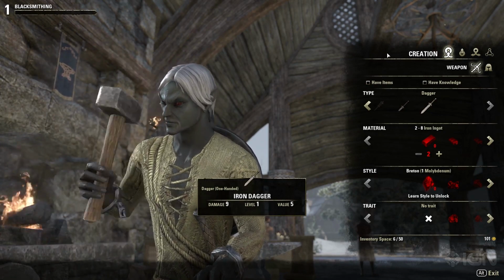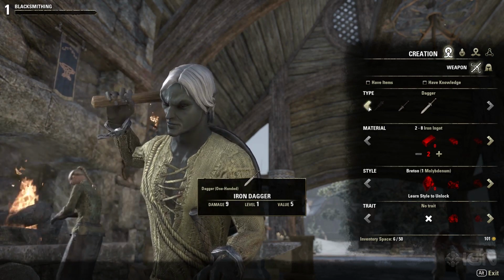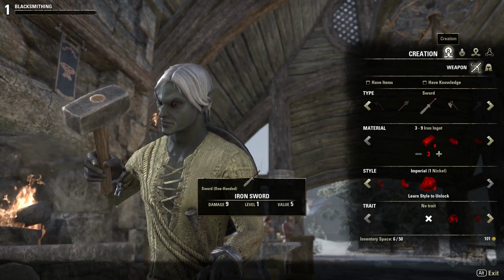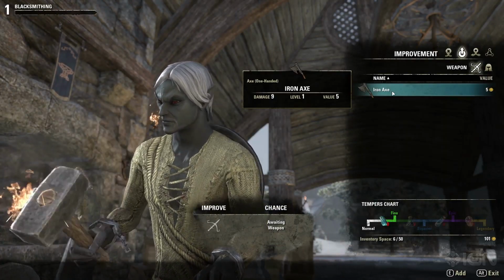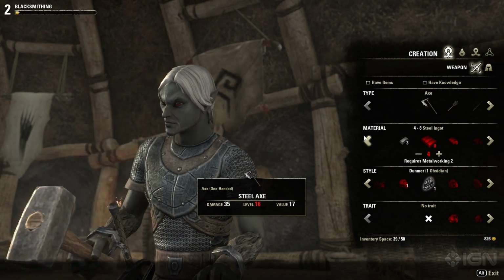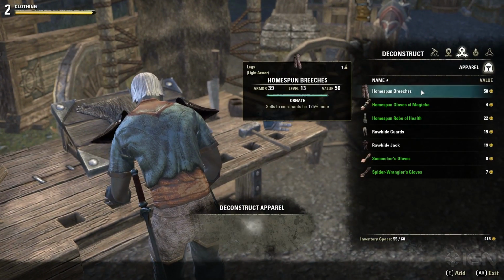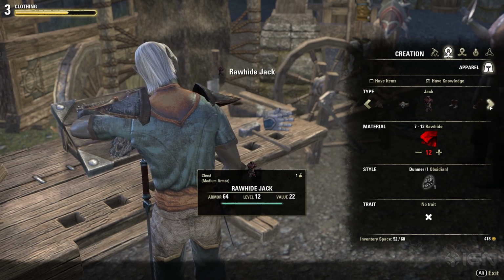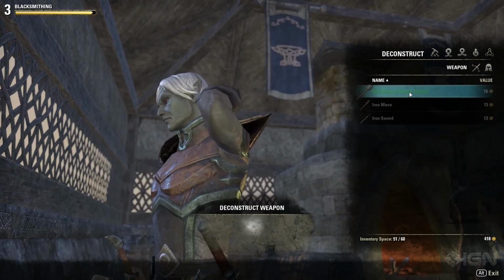The Elder Scrolls Online Guide - Crafting Overview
IGN gives you an overview of the crafting system in the Elder Scrolls Online from Bethesda.

For more ESO tips, tricks and info, check out the full wiki @